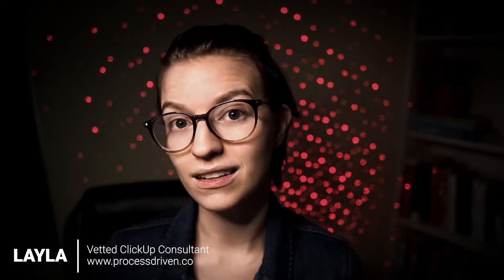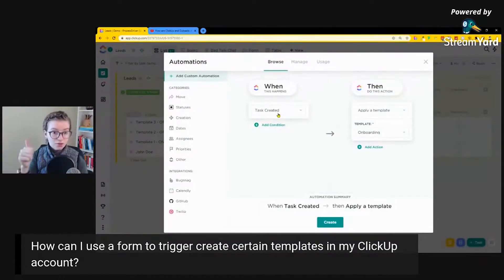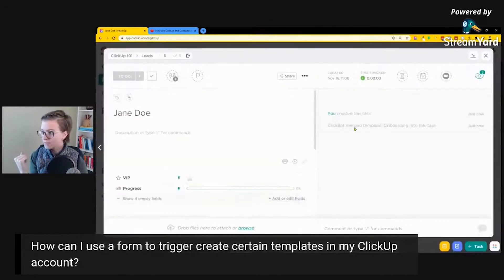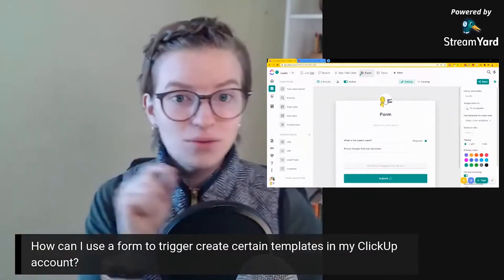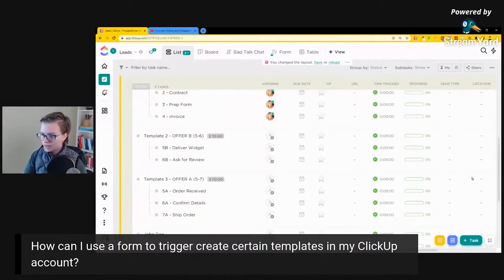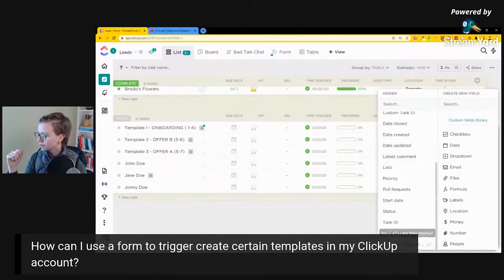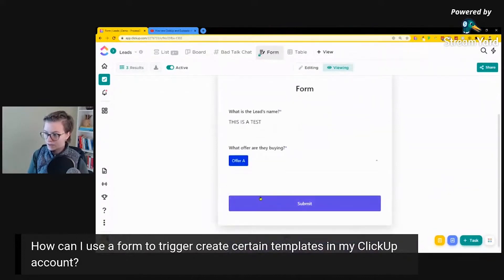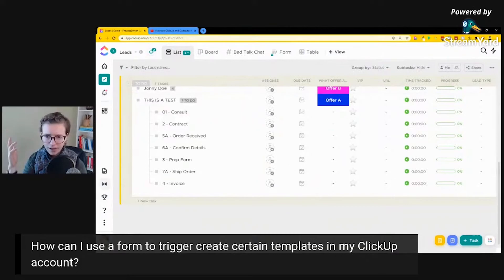Using ClickUp FORMS + "Stacking Templates" to Create Projects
If you want to automate project setup in ClickUp, use ClickUp forms! In this Advanced "Stacking Templates" tutorial, I'll show you how to use ClickUp Automations + ClickUp Templates to create custom tasks based on ClickUp Forms.

This is a great way to automate project management setup for new orders, client onboarding, HR processes, or really any conditional process!

In this video we'll cover:
00:25 Your questions on how your ClickUp Forms equate to custom fields or standard fields
1:13 - Use ClickUp Automations
3:36 - Quick note about ClickUp Automations
4:23 - Sharing ClickUp Forms
5:03 - How can I add multiple templates in ClickUp?
9:39 What if I want my automation to not just apply two templates?
11:38 - Sort by name here and use a numbering system to save your sanity!